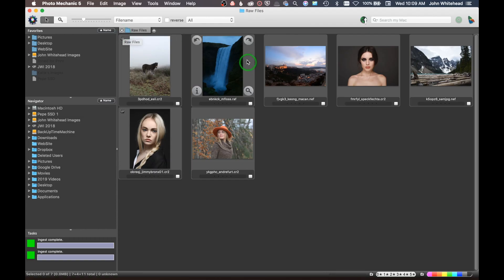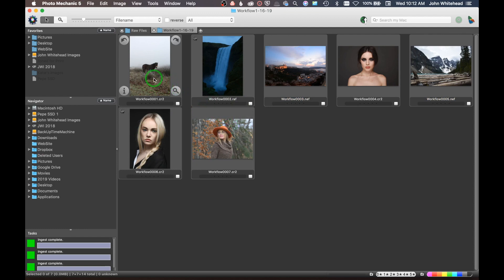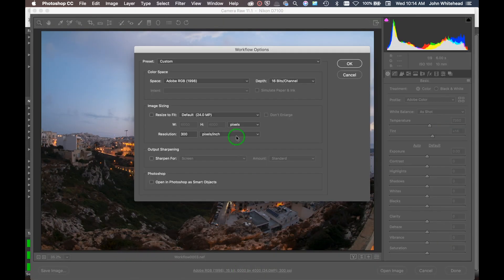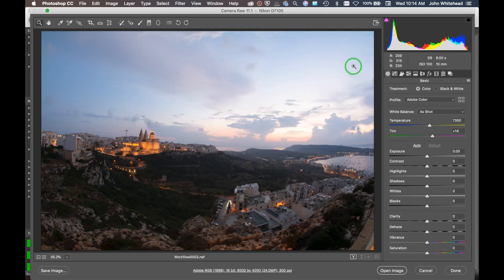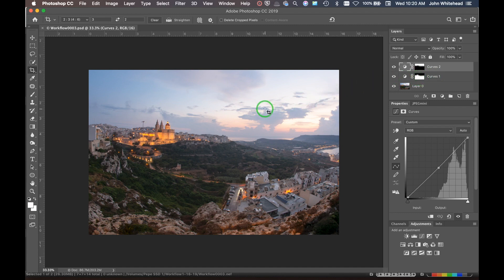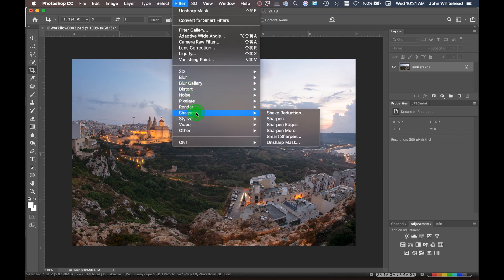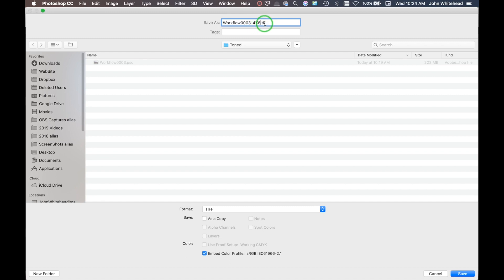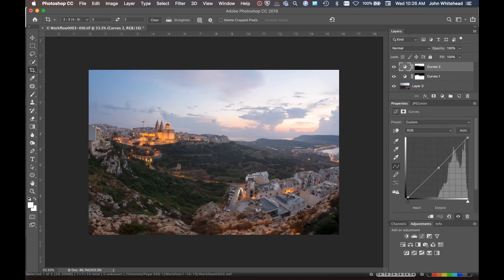Photography Workflow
Workflow is one of the most important aspects of post-processing.   I will show you my process from beginning to end.